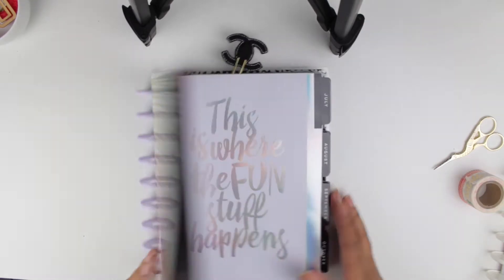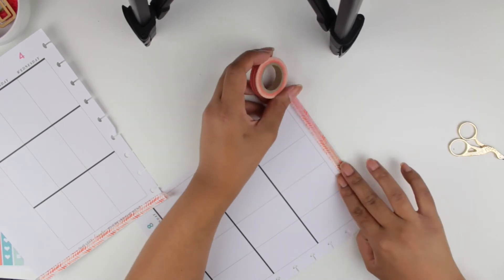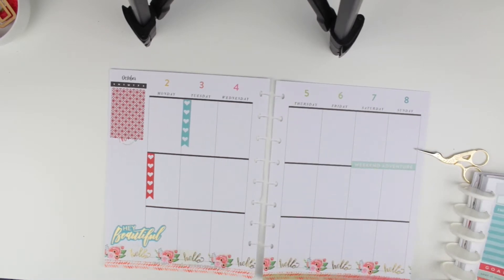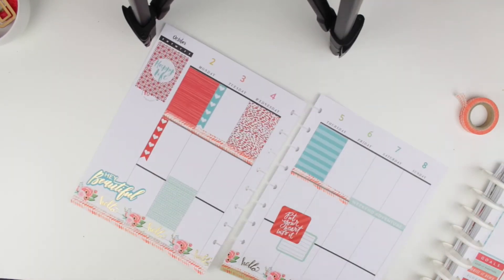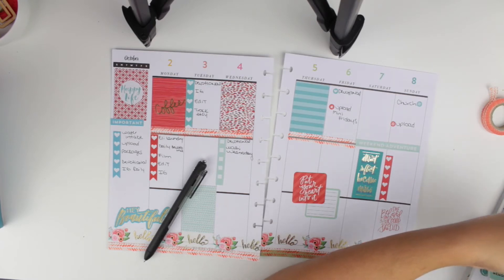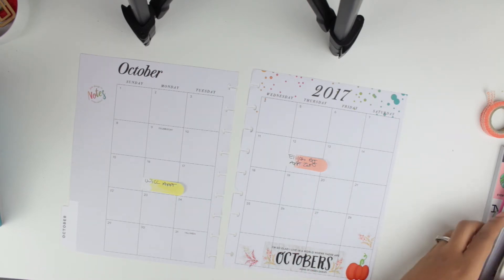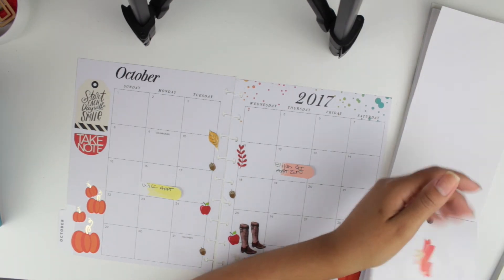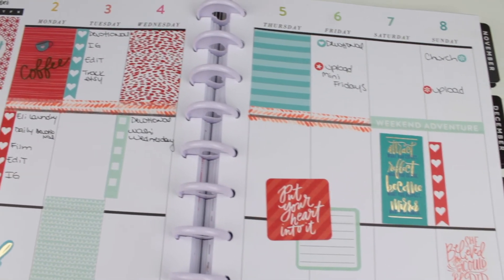Plan with me// October monthly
Hi planner loves welcome back for another fun video!
I hope you all have a wonderful week.
xoxo
Lesly

♡Stickers used

♡Favorite Etsy shops

Dots and Dash Co

♡Music